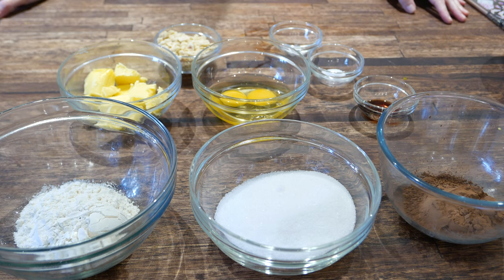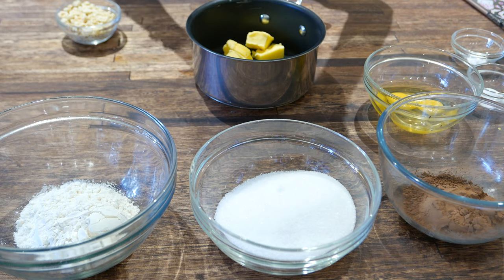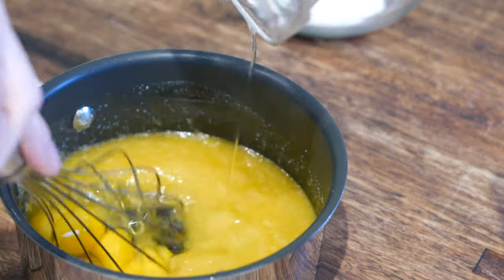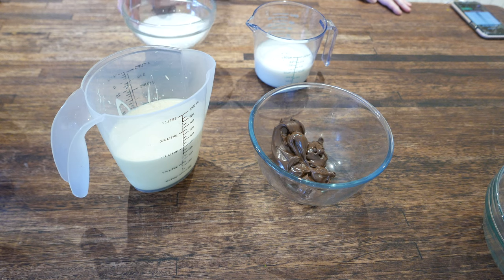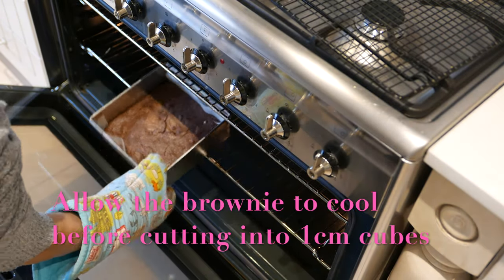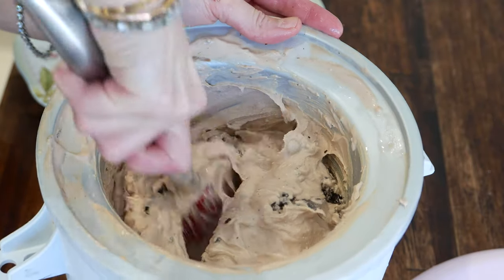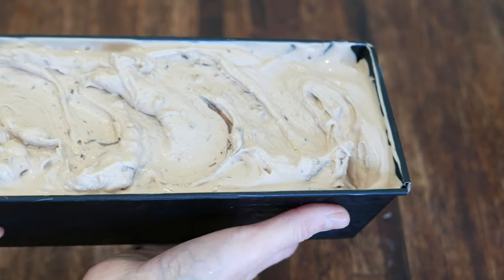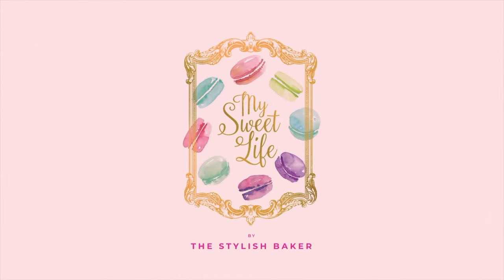Nutella Ice Cream with Hazelnut Brownie Swirl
Hazelnut brownie
115g butter
1 cup sugar
2 eggs
1 tsp vanilla
1/3 cup cocoa
1/2 cup cake flour
1/4 tsp salt
1/4 tsp baking powder
65g roasted, chopped hazelnuts

Place butter a saucepan, melt on medium heat.  Remove from the stove and add sugar, vanilla and eggs. Whisk well, sift in flour, cocoa, salt and baking powder, mix.  Add hazelnuts and mix. Spread in 20cm square baking tin, bake at 170C for 30min.

For the Nutella ice cream
2 cups of cream
1 cup of milk
1/2 cup sugar
1/2 cup of Nutella
Using a stick blender, mix sugar, Nutella and milk. Add cream and blend. Refrigerate for 30 min before churning in an ice cream machine.  When your ice cream is ready, add 3 Tblsp of Nutella and  less than half of the brownies (cubed into bite size pieces) mix and spread into desired mould or loaf tin. Freeze for 1 hour before serving.